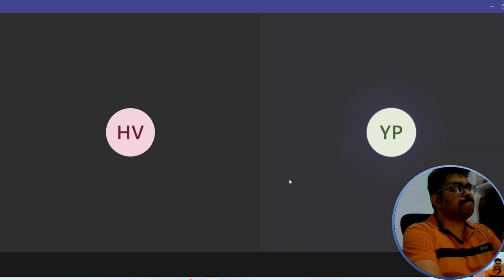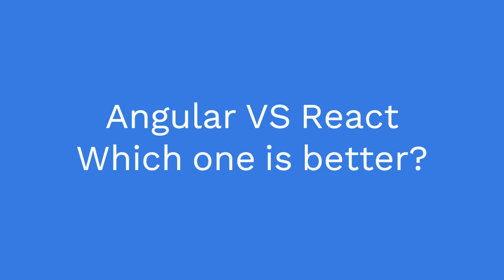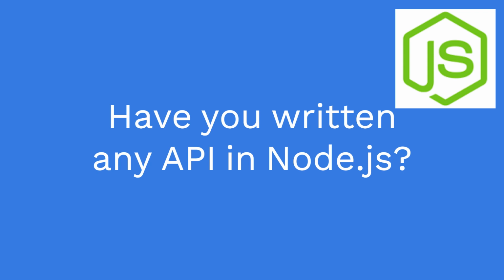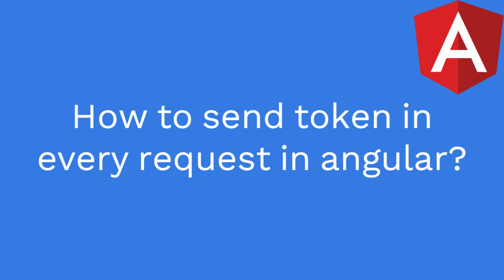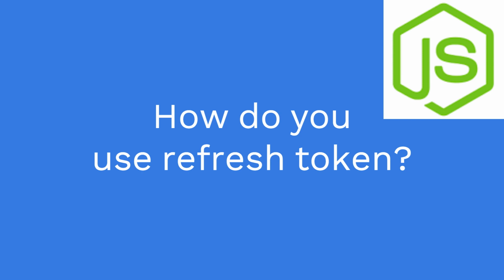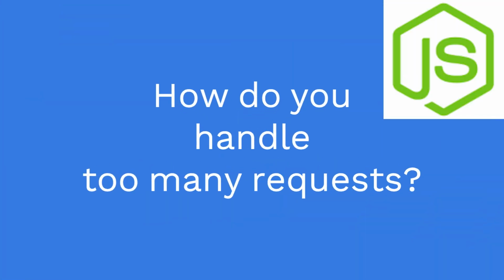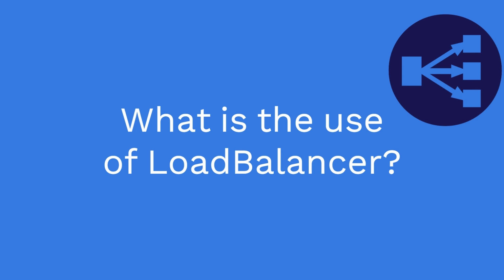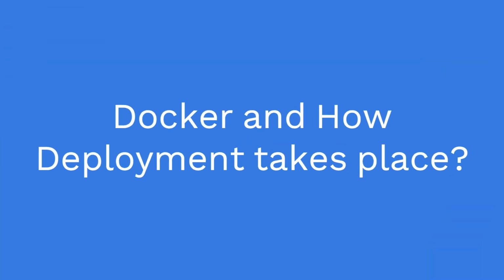Datamatics Angular & Nodejs Interview - 6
Overall good interview and valid questions asked by the interviewer.
Angular and nodejs interview
What is the nodejs
difference between angular and reactjs
How can you handle Multiple request in Nodejs?
What services you have used in AWS
What is loadbalancer?
How to attach token in angular?
What is docker?
How the deployment takes place?
How to check if anything is wrong?